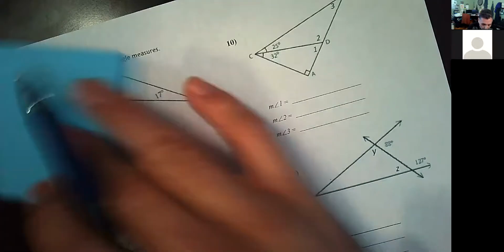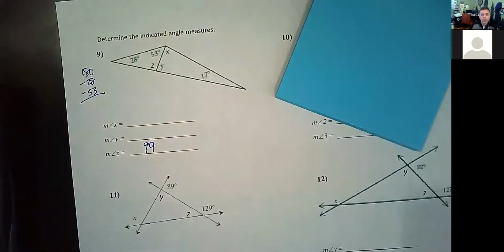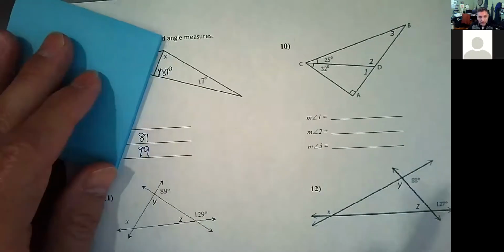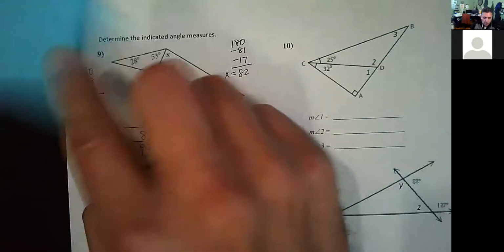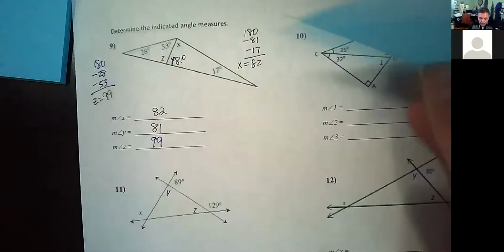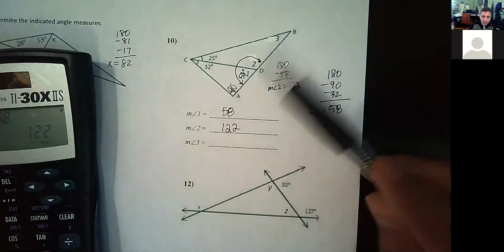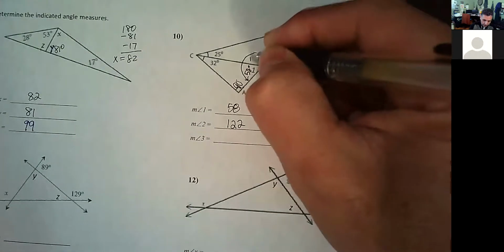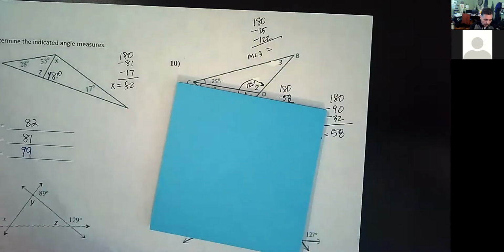REVIEW: ch4 pt.1 - ques#9-10